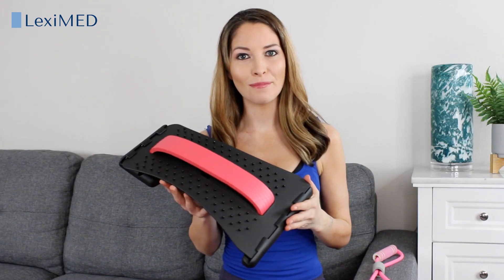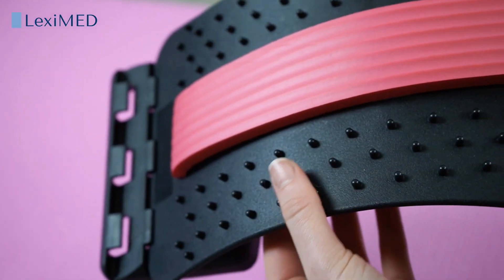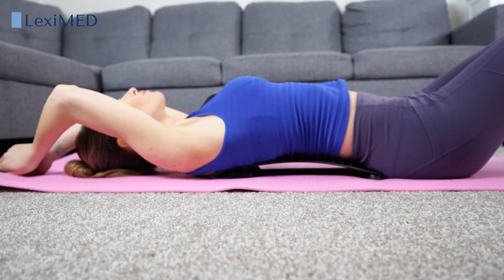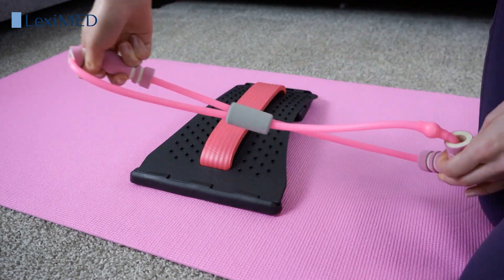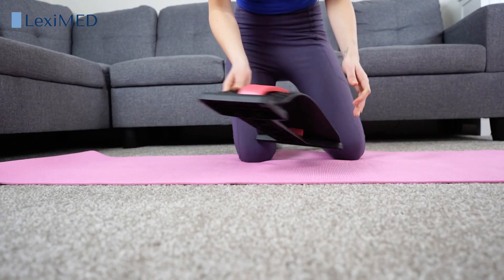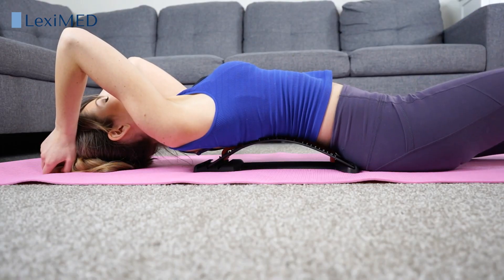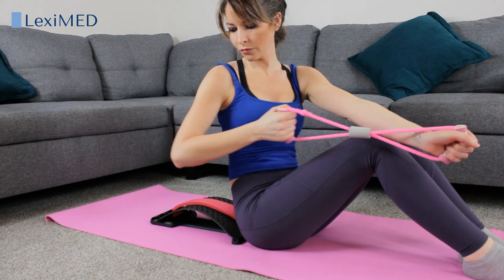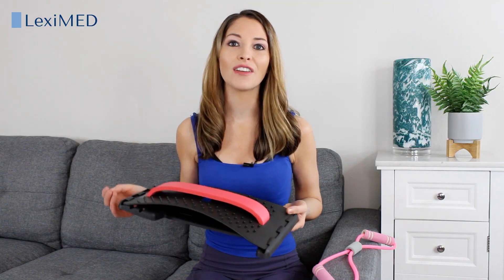How to crack your lower back? 3 Simple Tips!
The LexiMED Back Stretcher can effectively relieve back pains thanks to its innovative design. It can minimize the effects of sciatic nerve discomfort which starts from your lower back and runs all the way down to your legs.
Back Stretcher With 88 Acupuncture Plastic Points - Ergonomic design gives un-yeilding back support; the 88 acupuncture points promote circulation in addition to  lumbar support; achieving back pain relief while also acting like a massager.
Improves your posture to prevent back pain from coming back. 3 different levels of intensity; allowing users of all ages to use the back stretcher and enjoy back pain relief while maintaining improving back posture. Can use as back support at car, office, bed, chair and home exercise
Resistance Band - This set come with compact and lightweight figure 8 resistance band. Perfect strength training: shape the arms, back, legs and hips, suitable for both strength training and muscle training.
Perfect Gift for Your Family - This lumbar relief back can helps relieve waist pain and relax muscles.It's suitable for those who have tight muscles sitting all day and your friends, parents and so on.